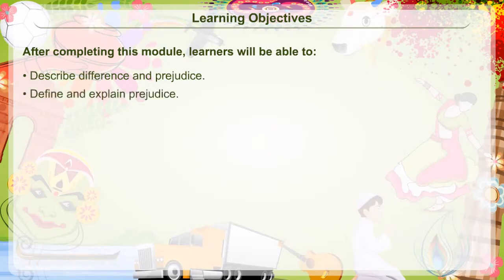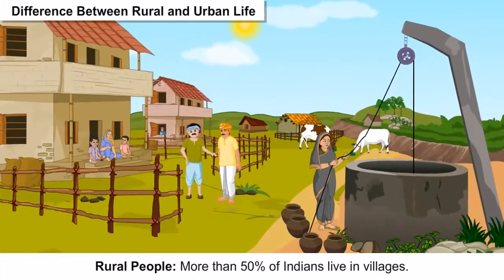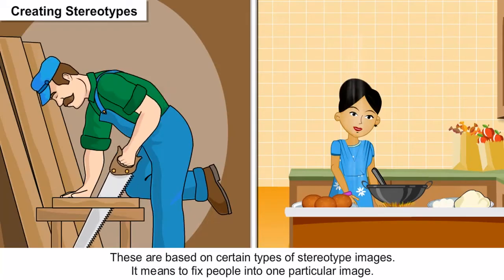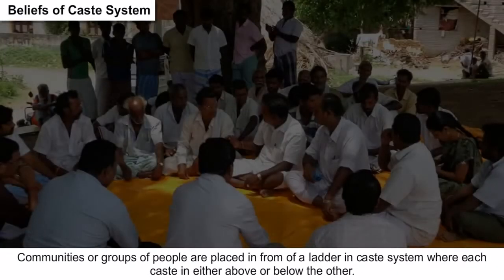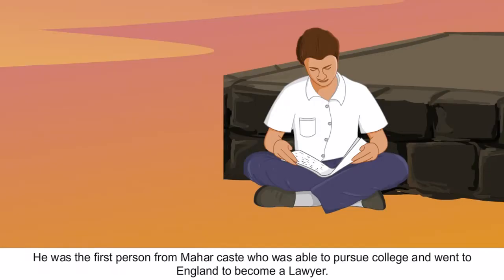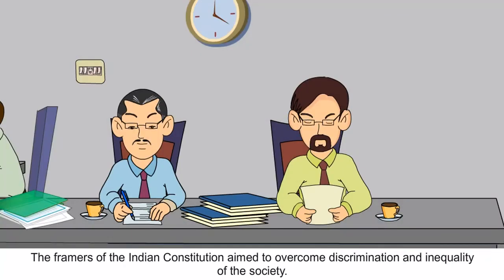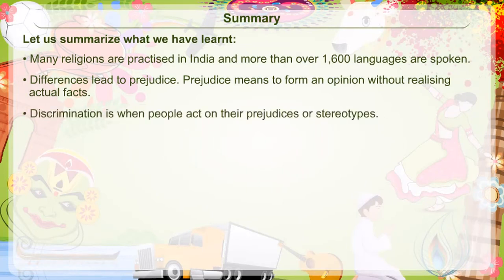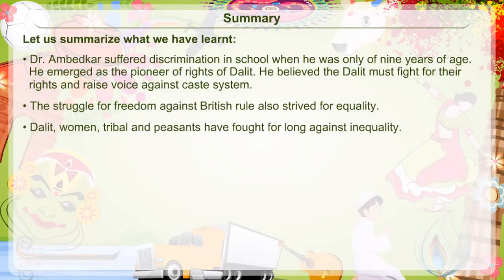Diversity And Discrimination - English - Class 6 - Political Science - Cbse & Ncert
Animation Video of Diversity And Discrimination including Introduction, objectives, and summary.